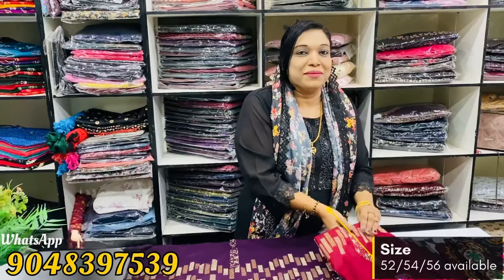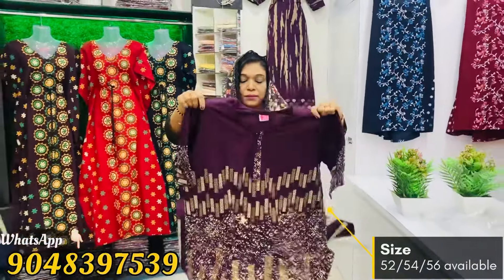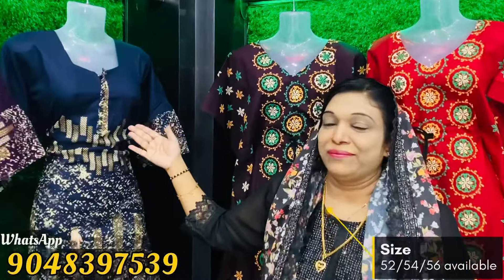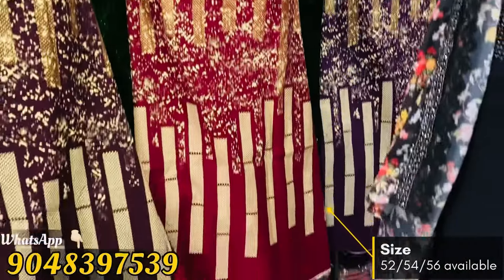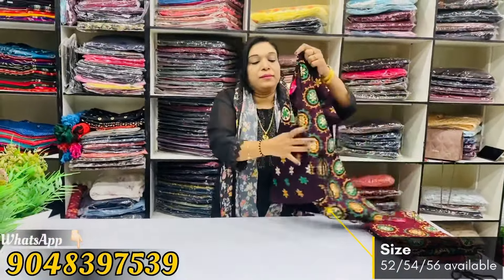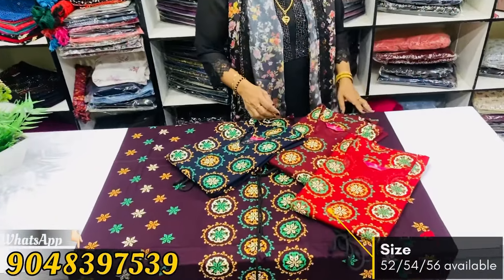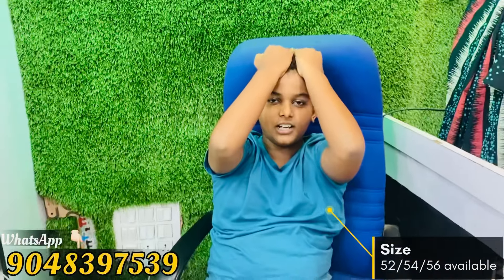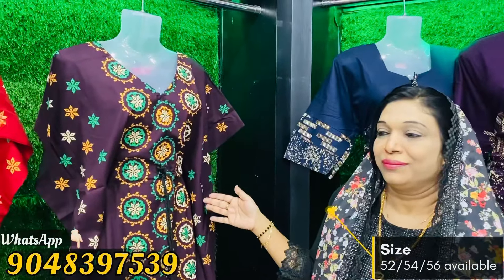29 Feb / 9048397539 WhatsApp / glowwithme / dresscollection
Hi dears🥰
എല്ലാ കൂട്ടുകാർക്കും സുഖമാണെന്ന് വിശ്വസിക്കുന്നു
ഇന്നത്തെ വീഡിയോ dresscollection video ആണ് ഇഷ്ട്ടപെട്ടാൽ